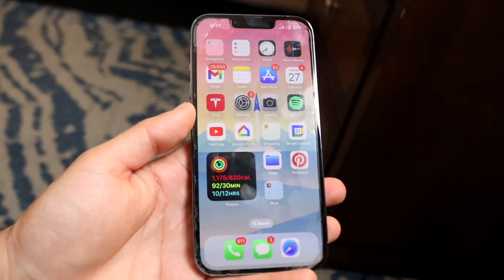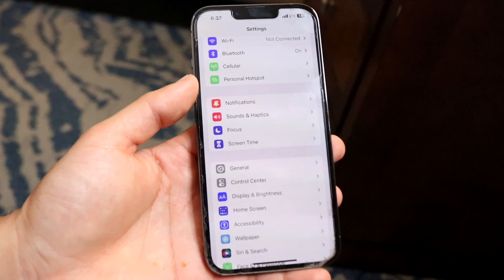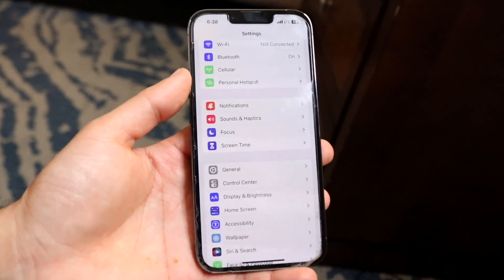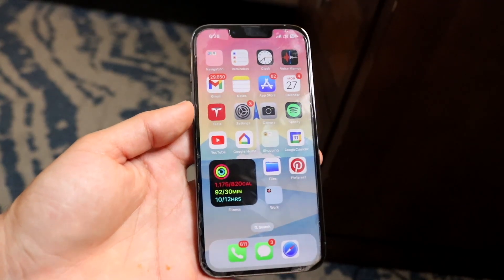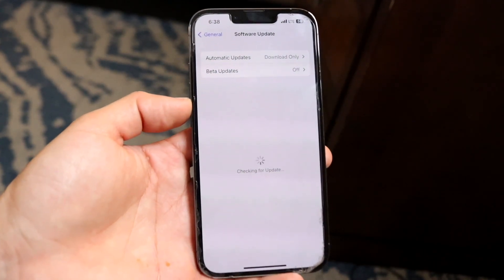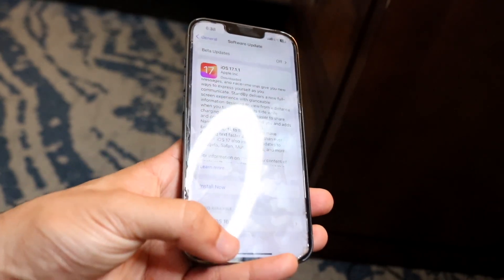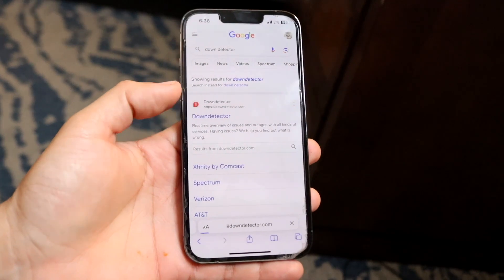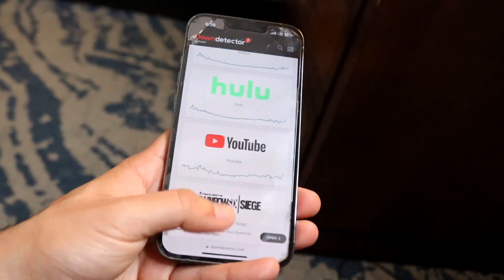How To FIX iPhone App Store Not Updating Applications! (2023)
Here is exactly How To FIX iPhone App Store Not Updating Applications! (2023)